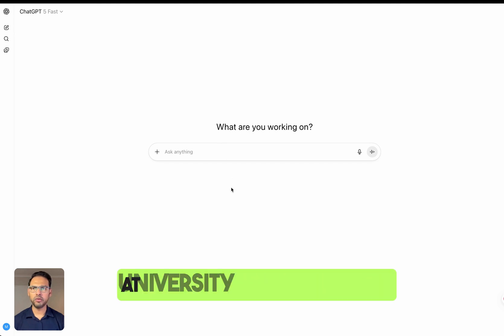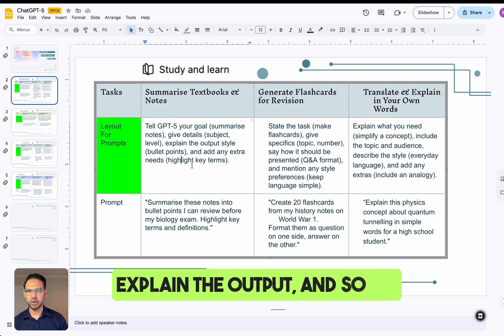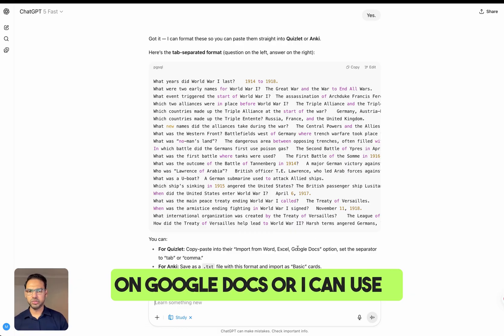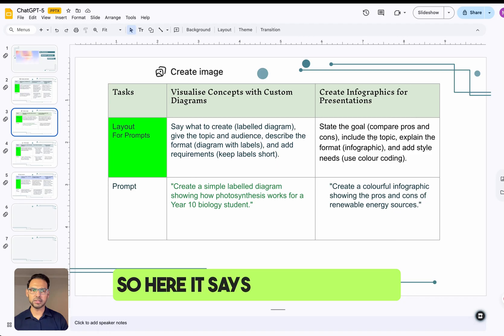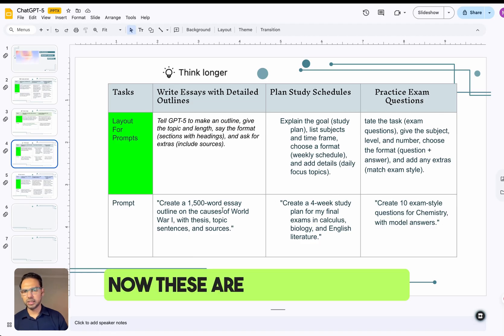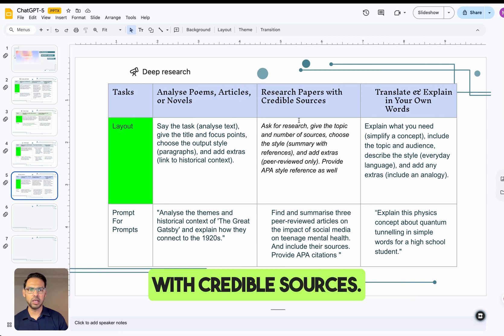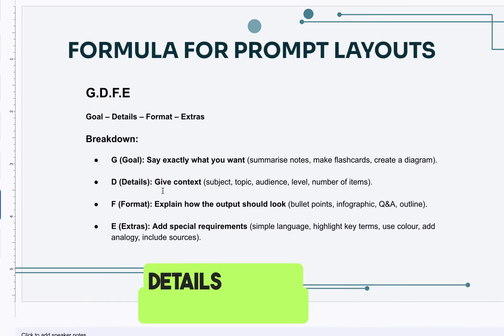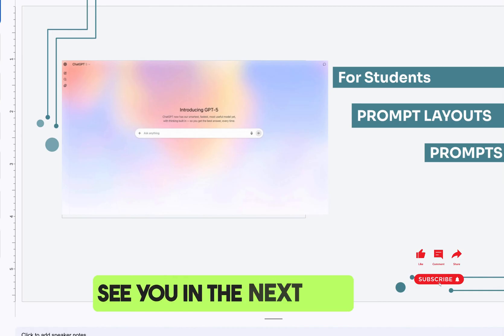How to Use ChatGPT Effectively As A Student? ChatGPT helps you Study.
Class 10  ChatGPT Tutorial- How Students Can Use ChatGPT 5: Study Mode, Create Image, Thinking, Deep Research

In this video, I show 10 practical ways students can use ChatGPT 5 to study smarter and save time. With features like Study Mode, Thinking Mode, Create Image, and Deep Research, you’ll see how to turn notes into study guides, generate visuals, and access reliable information for schoolwork.

What you’ll learn:
How to use Study Mode to create summaries and flashcards
"Summarise these notes into bullet points I can review before my biology exam. Highlight key terms and definitions."
"Create 20 flashcards from my history notes on World War 1. Format them as questions on one side, answers on the other."
How to use Create Image to make labeled diagrams and visual study aids
"Create a simple labelled diagram showing how photosynthesis works for a Year 10 biology student."
How to use Thinking Mode for step-by-step explanations and worked examples
"Create a 1,500-word essay outline on the causes of World War I, with thesis, topic sentences, and sources."
How to use Deep Research to find credible sources and structure research with citations
"Analyse the themes and historical context of 'The Great Gatsby' and explain how they connect to the 1920s."
If you found this helpful, like the video to support the channel, subscribe for more student-friendly AI tutorials, and comment on what feature of ChatGPT 5 you want to see next.